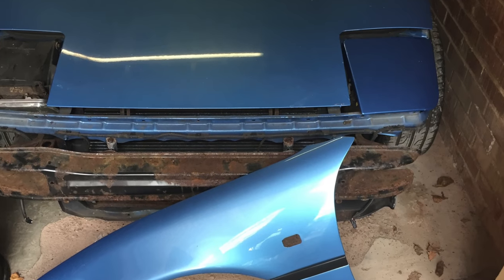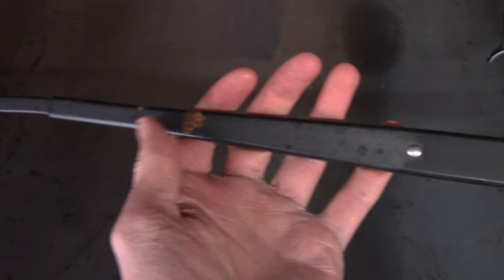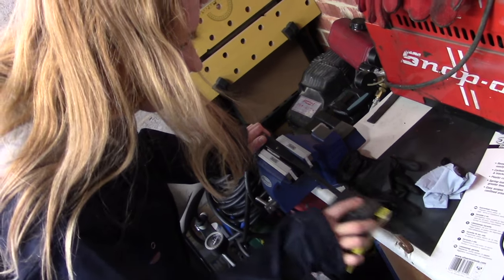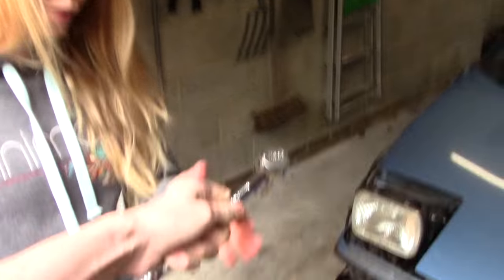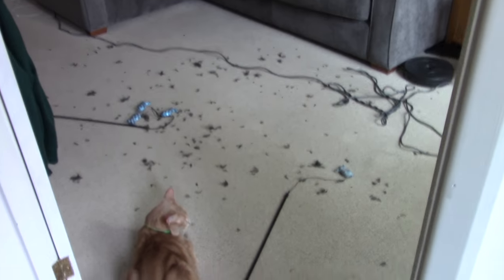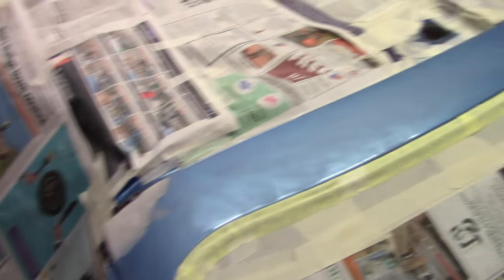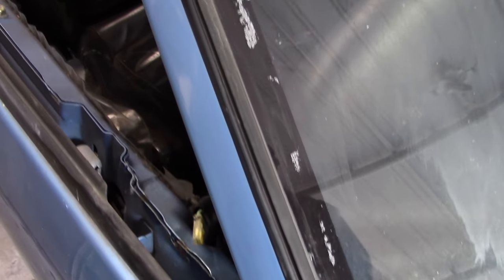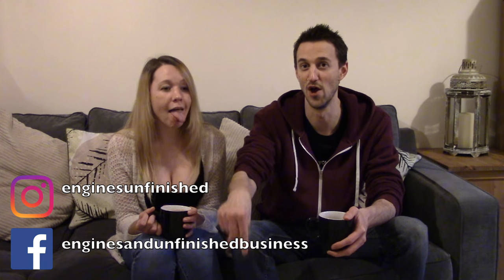Starting to Rebuild our Project Toyota MR2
1993 Toyota MR2 Restoration Project - Episode 10 - The Rebuild Begins

In this episode we finish the body work repair around the windscreen, refurbish the windscreen wiper arms, and start to put Misty's front end back together.

Check out our Instagram and Facebook pages if you want to keep up with what we're doing in between videos, and see some behind the scenes stuff: